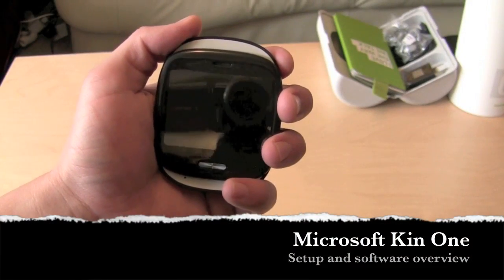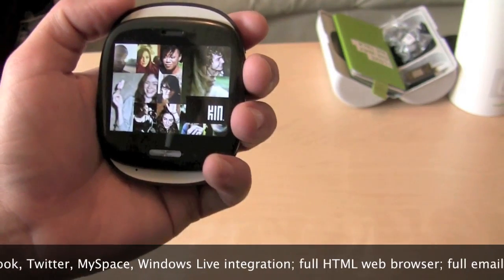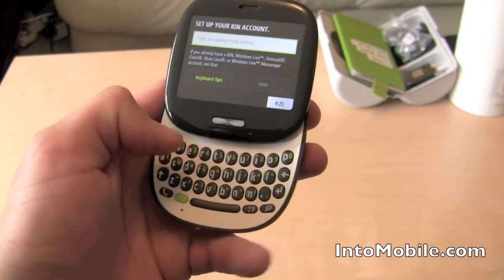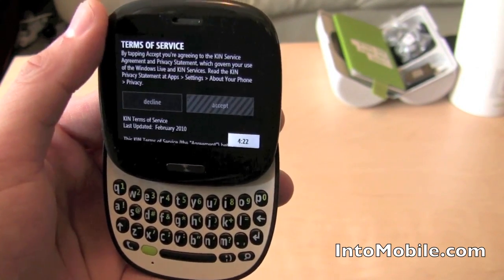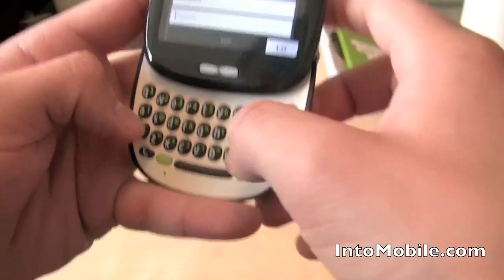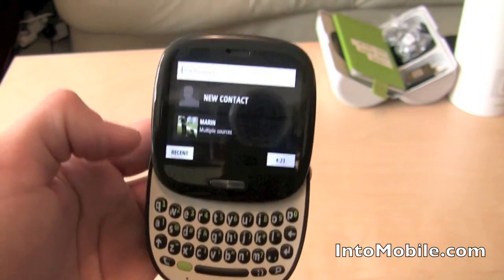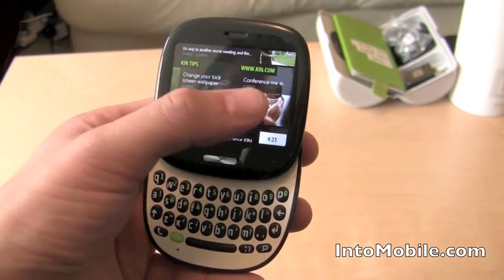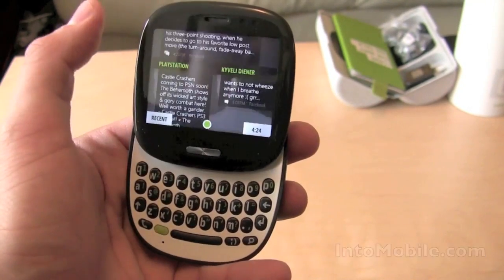Microsoft Kin One setup and software overview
Verizon's Microsoft Kin One not-so-smartphone has just been announced for its May 6 launch, and we've already gone hands-on with our own Kin One. The Kin One isn't a smartphone, but it features many of the things we've come to expect from a smartphone - a 2.6-inch capacitive touchscreen, 5-megapixel camera, 3G data, WiFi, GPS, Bluetooth 2.1. It supports full HTML web browsing, full email, social network integration, and has a Zune media player.